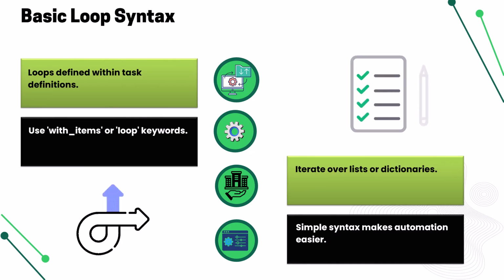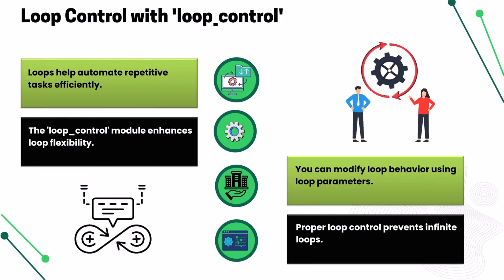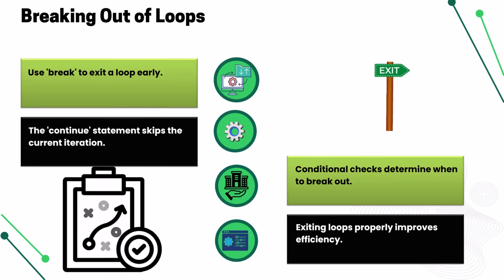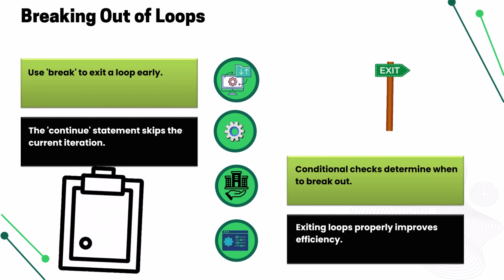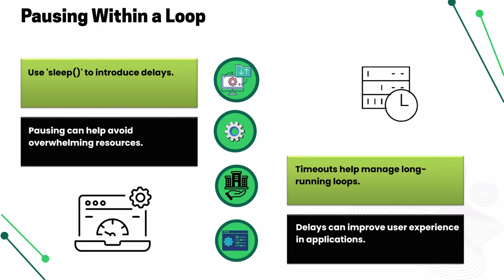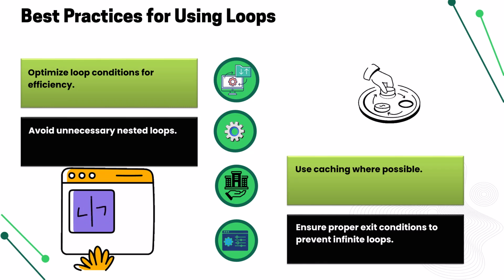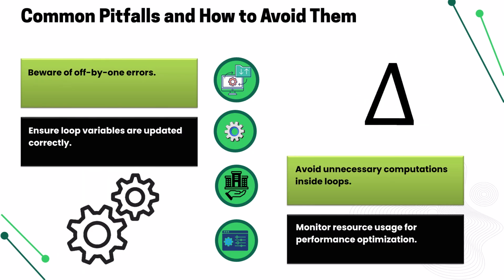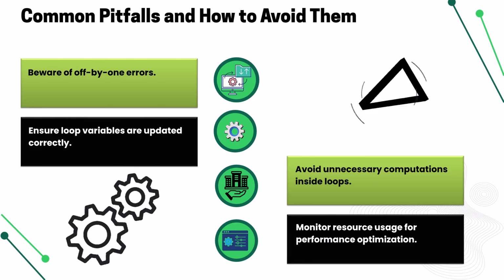How to Loop Tasks in Ansible Playbook | Ansible Training | Ansible Tutorial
🚀 Mastering Loops in Ansible Playbooks! 🚀

If you want to automate efficiently using Ansible, mastering loops is crucial! This tutorial dives deep into looping tasks, making your playbooks more flexible and dynamic. 💡 Get ready to level up your automation skills! 🔥

### 🔎 What You'll Learn:

1️⃣ Introduction to Loops in Ansible 🤓 — Understand why loops are essential for playbook automation.
2️⃣ Why Use Loops in Playbooks? ✅ — Boost efficiency by handling repetitive tasks seamlessly.
3️⃣ Basic Loop Syntax 📝 — Learn how to structure loops within Ansible.
4️⃣ Using 'loop' Keyword 🔄 — The easiest way to iterate through lists!
5️⃣ Iterating Over a List 📋 — Loop over multiple items effortlessly.
6️⃣ Looping Over Dictionaries 🗂️ — Manage complex data structures with ease.
7️⃣ Registering Variables in Loops 類 — Capture output dynamically during iteration.
8️⃣ Using 'until' for Conditional Loops ⏳ — Control loop execution effectively.
9️⃣ Nested Loops in Ansible 🏗️ — Learn how to loop inside another loop.
🔟 Loop Control with 'loop_control' ⚙️ — Fine-tune your loop behavior.
11️⃣ Breaking Out of Loops  — Stop execution when needed.
12️⃣ Pausing Within a Loop ⏸️ — Introduce delays strategically.
13️⃣ Common Pitfalls and How to Avoid Them ⚠️ — Don't fall into beginner mistakes!
14️⃣ Best Practices for Using Loops 🎯 — Ensure optimized playbook performance.
15️⃣ Conclusion and Summary 🎬 — Wrap up your learning experience.

Want to get hands-on training? Check out upptalk.com ’s top-rated Ansible training courses! They offer expert-led sessions to boost your IT automation expertise. Join now and start learning! 🚀